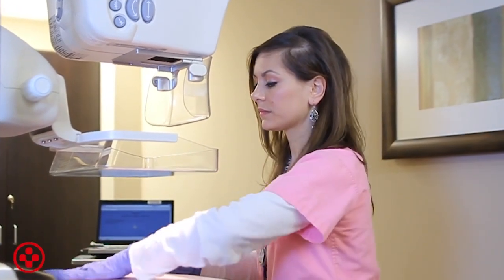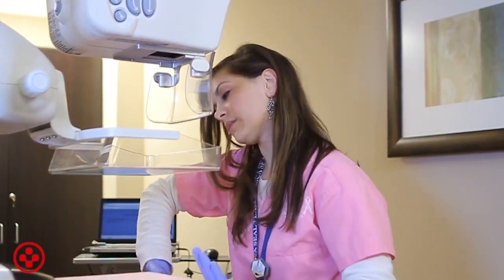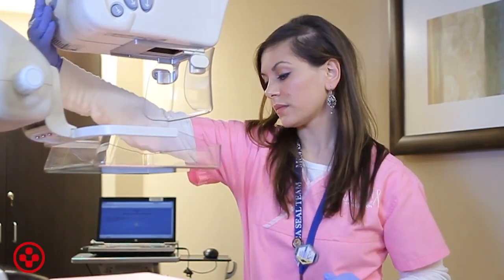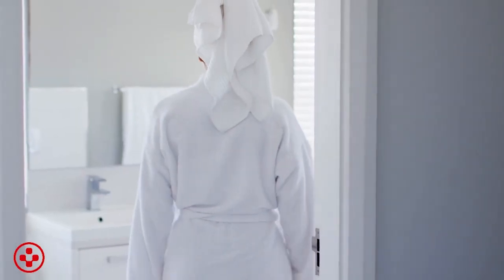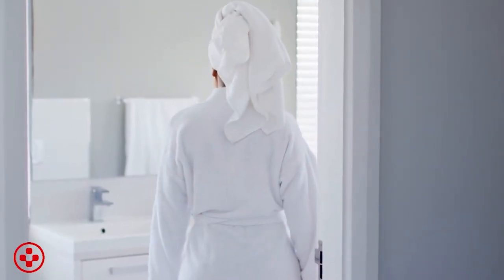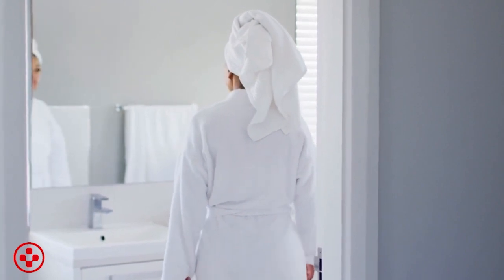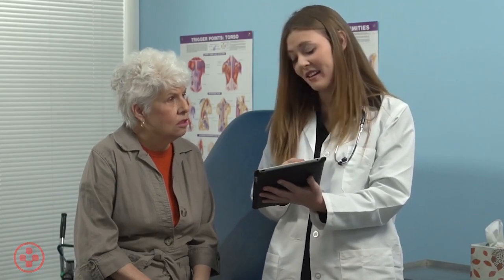Breast Imaging - Types of Breast Screening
Breast Imaging - A Medical City Healthcare expert explains different types of breast screening for cancer.